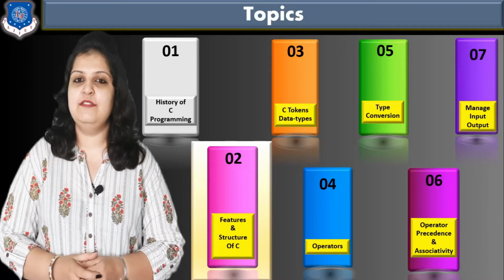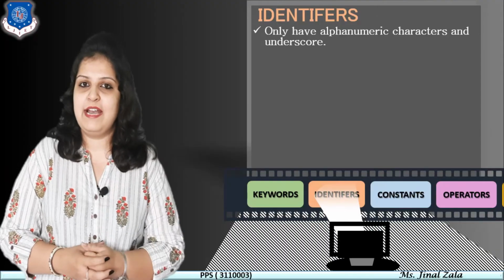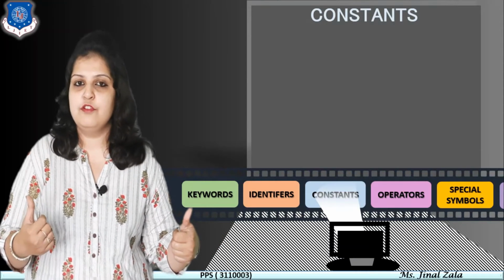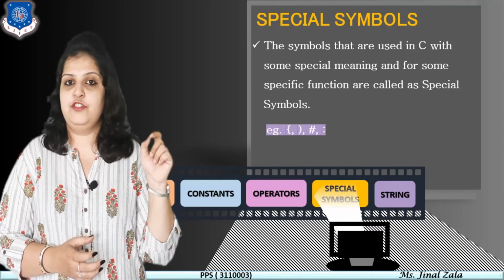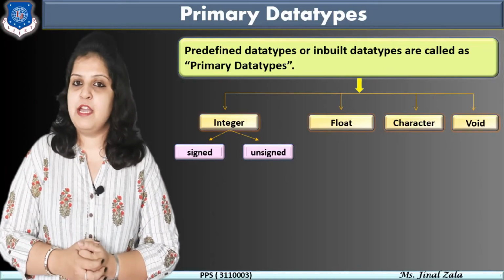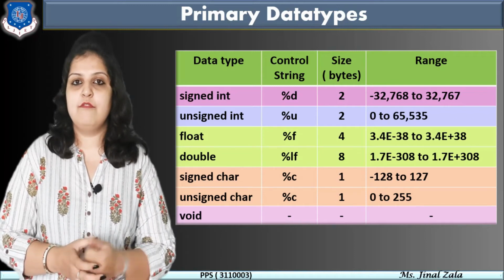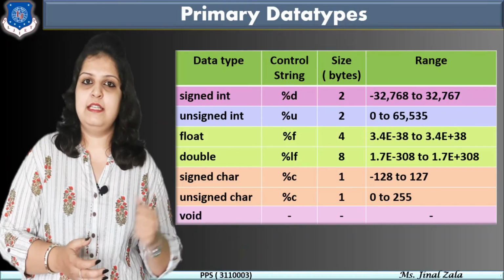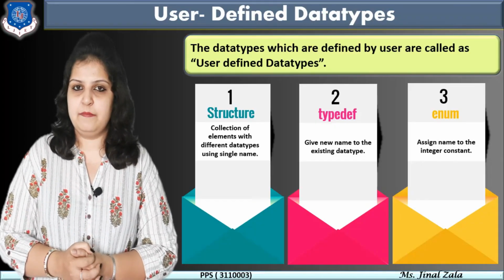Lec-11_C Tokens,Data-type | Programming for Problem Solving | First year Engineering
Data-type
variables,keywords